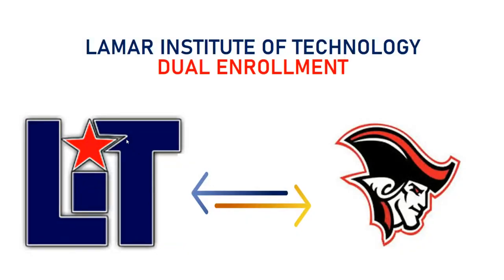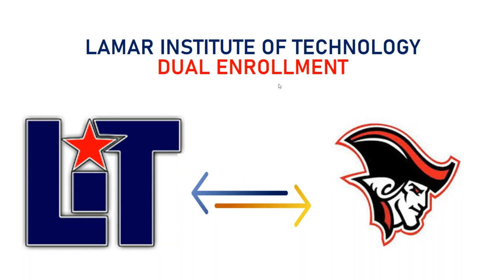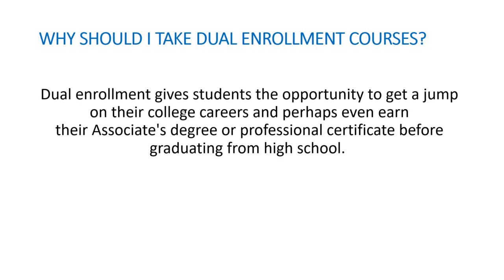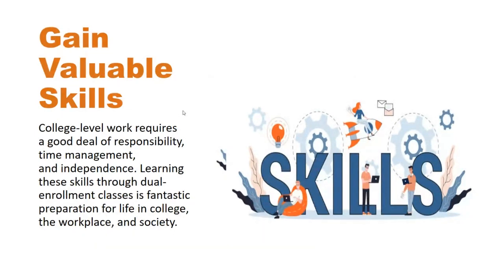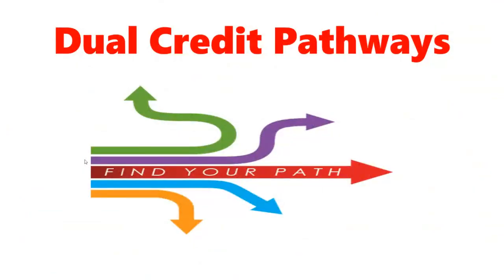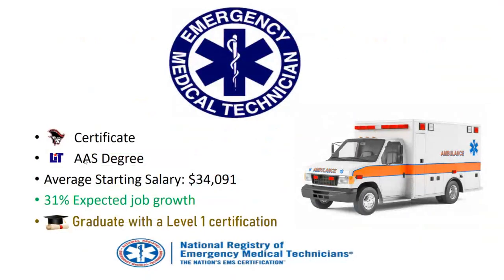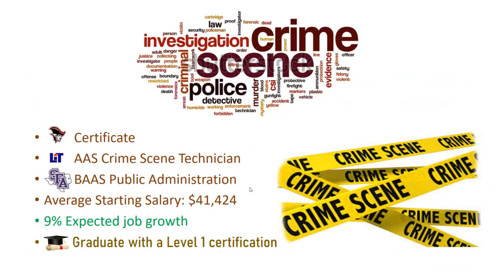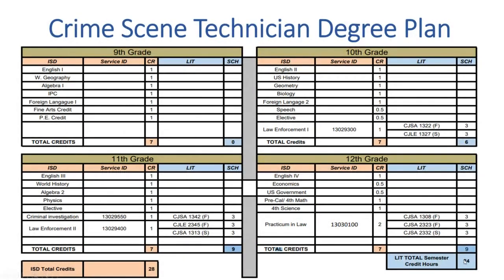Goose Creek Parent Night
Information for Goose Creek High School Parents about LIT's Dual Credit Programs offered for the 2021/2022 School Year.